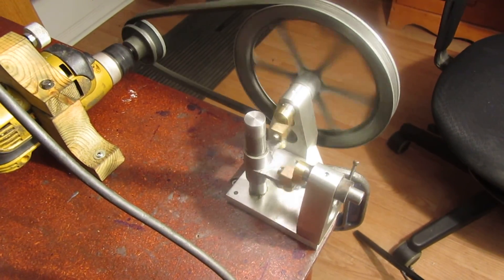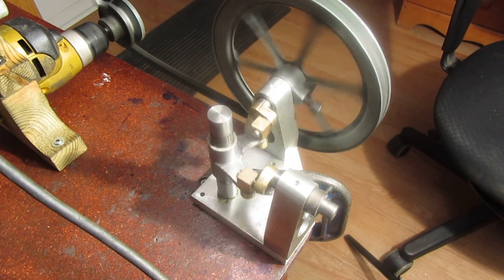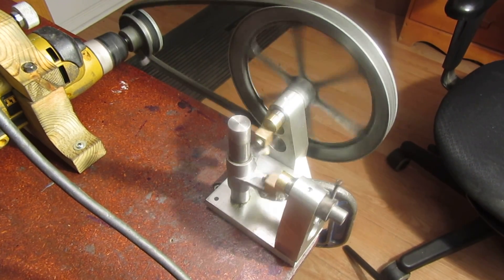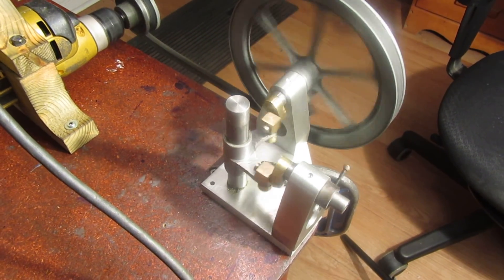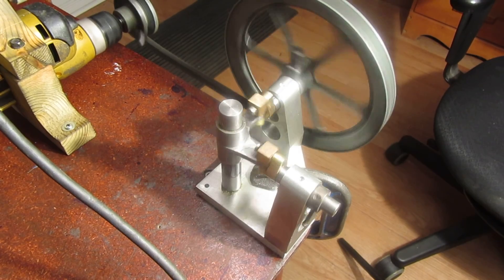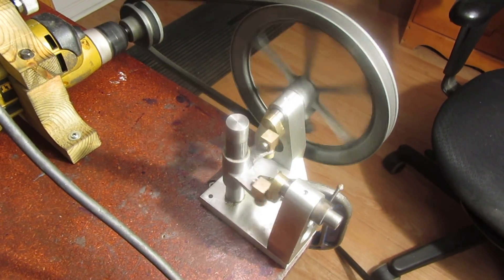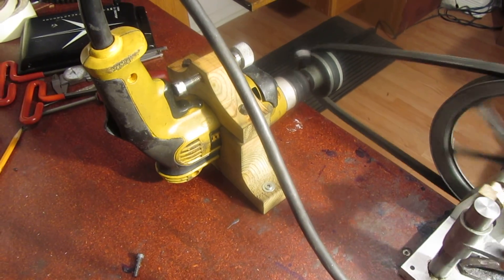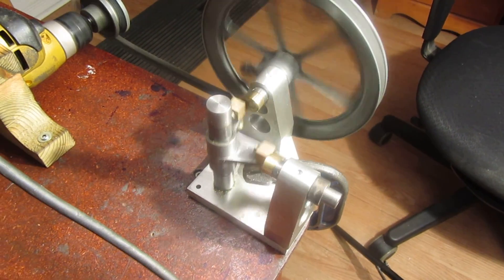CRAZY RIGHT ANGLE DRIVE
This is a 90 degree drive which I seen on a "mechanisms" website, and it looked so neat that I had to model it up in Solidworks and then build it.